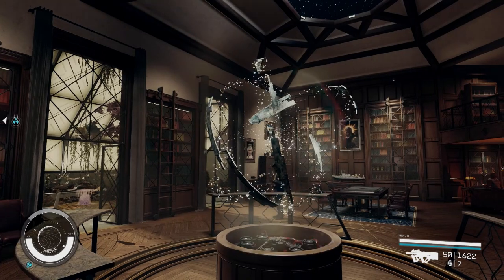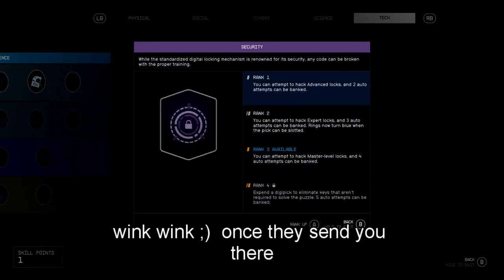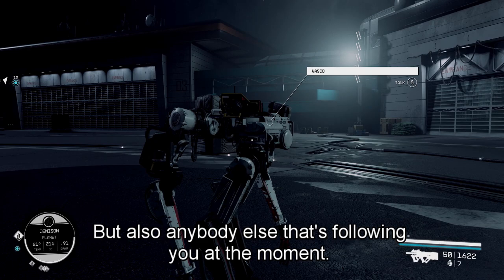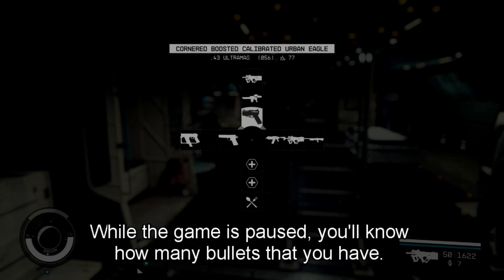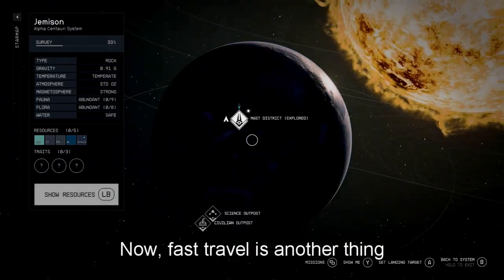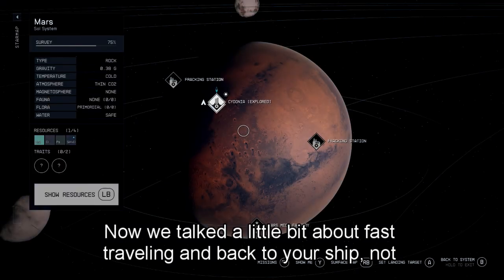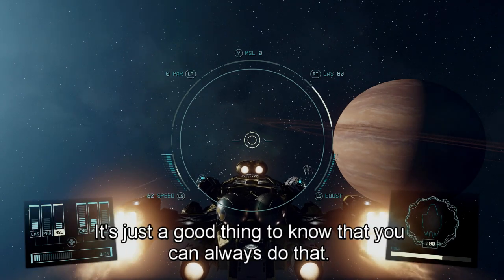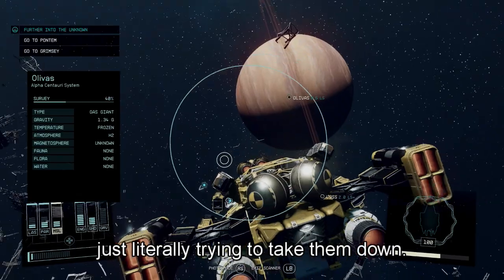Starfield Tips For New Players - Do This First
Save time and make money! This video is designed for the first-time player, giving them everything they need to get started in no time. This guide will help you make the most of your Starfield experience, from finding your way through the systems to making the most out of your companions. Along the way, you'll find out about the game's unique looting economy, unlock new ships and modules, and learn how to survive in space. Whether you're brand new or a veteran player looking to get started fast to get to the next level, this video has you covered. Now I added an extra tip to get you started early in the video. Plus, see the next video on which item to look out for to make money quickly.

Use code: aah03766

00:00 Follow the main quest until...
00:43 Use your scanner, a lot!
01:27 Skills to get early on
02:23 Do you rest bro?
02:51 Open your 3rd eye
03:10 Follow the arrow
03:21 Vasco Moving Co.
03:58 Spaceports & Trade Authority
04:25 Stolen merchandise
05:03 Companion weapon and ammo
05:53 Inventory management
07:20 Fast back to cargo
07:50 Ship upgrades vs. shipbuilder
09:06 Fast travel to mission
09:53 Hauling & docking ships
10:58 Maneuvering the spaceships
11:43 Combat system